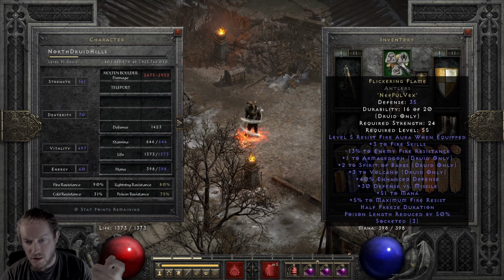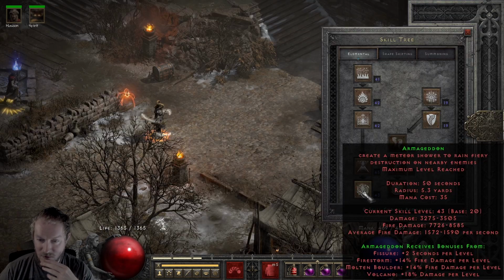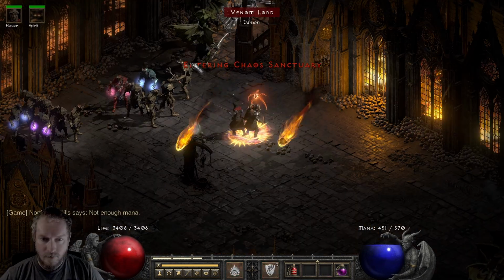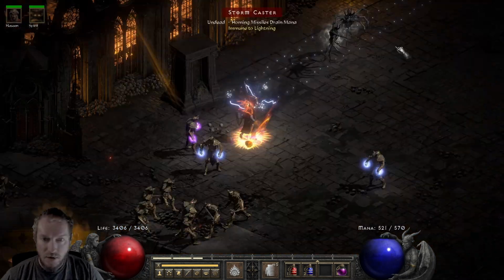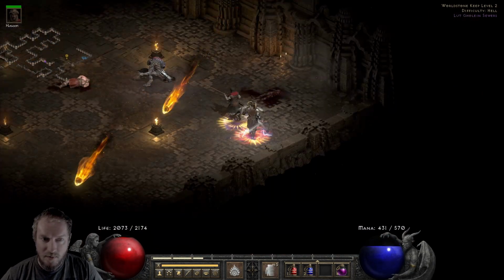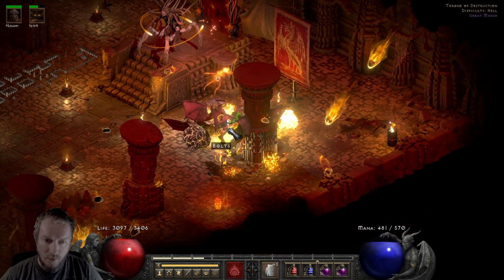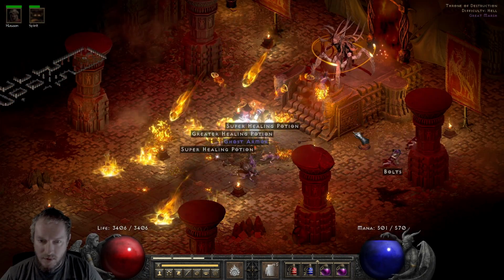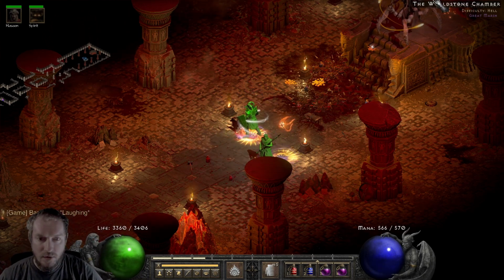Volcano Armageddon Druid With 6CANO Flickering Flame Is S-Tier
you could say it's not s tier without infinity, but in my opinion on players 1 with reapers toll it is s-tier for magic finding or doing boss runs